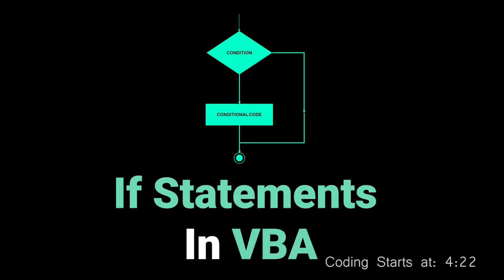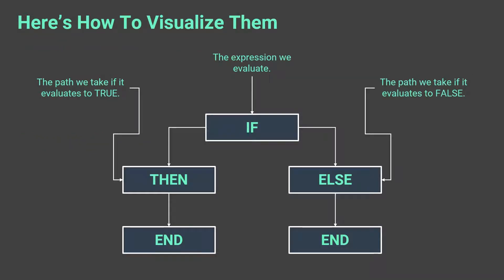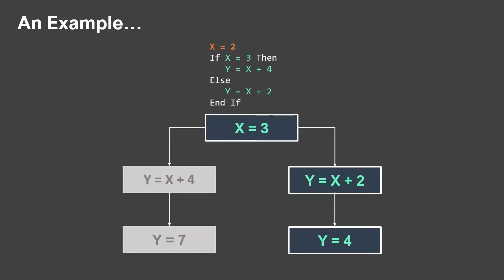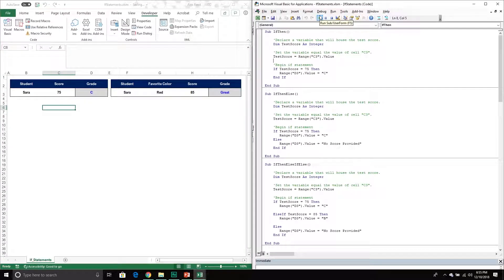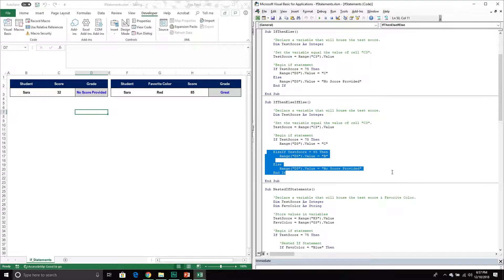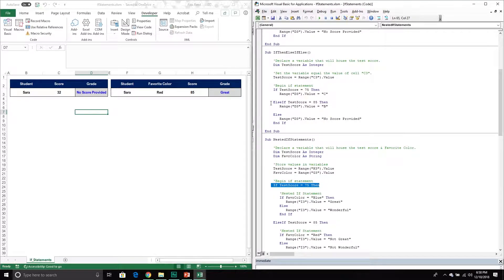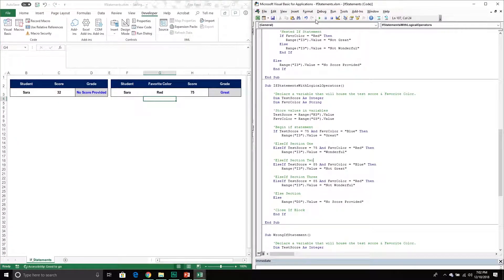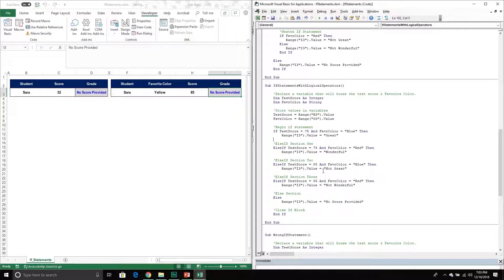Exploring If Statements In VBA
If statements are a crucial part of any programming language because they allow us to make more responsive and dynamic programs. Explore how to use if statements in the VBA program language and how to structure them in your code.